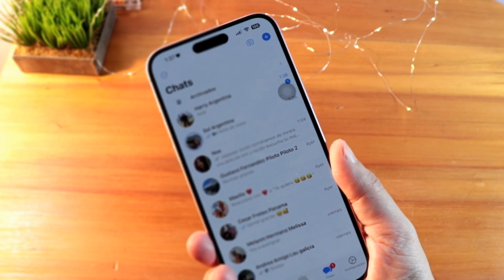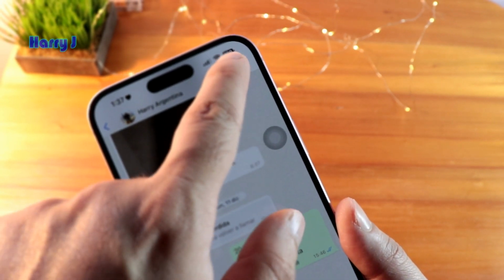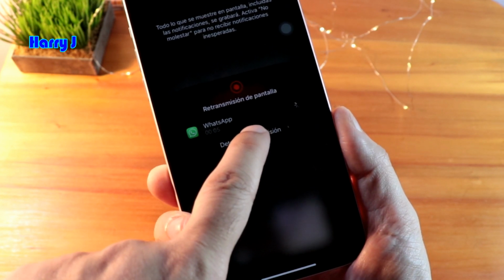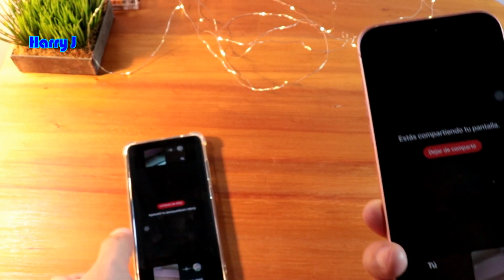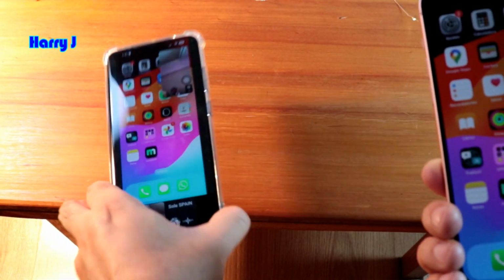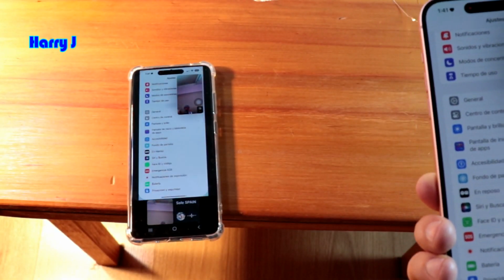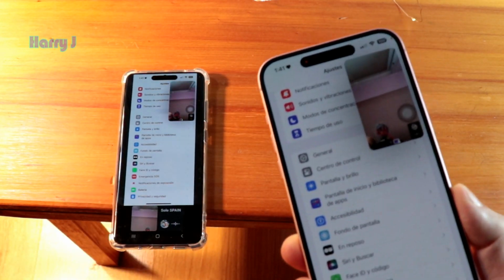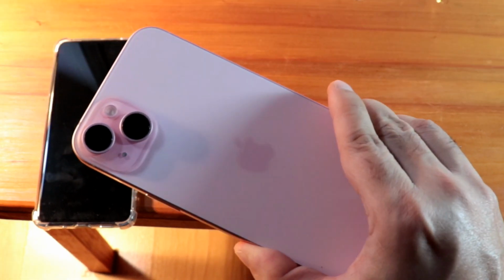How to Share your Screen via WhatsApp iPhone 15 (Plus, Pro, & Pro Max)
How to send image, picture, file, video via whatsapp in Apple iMac, Mac mini, iMac Pro